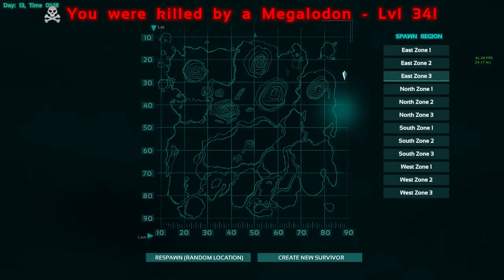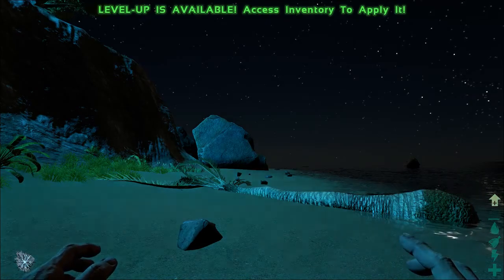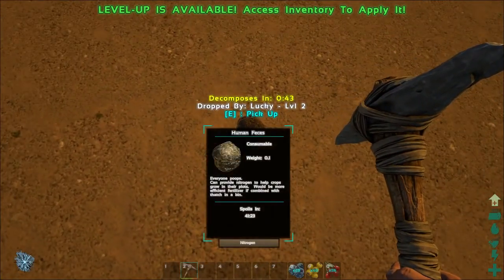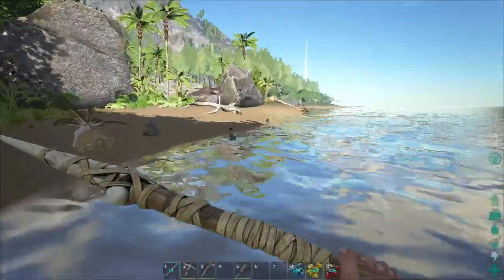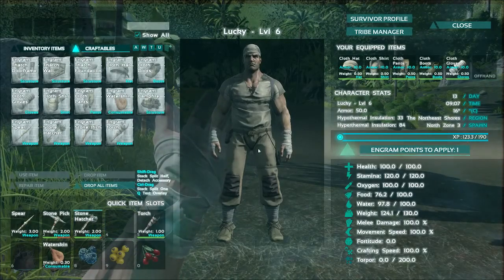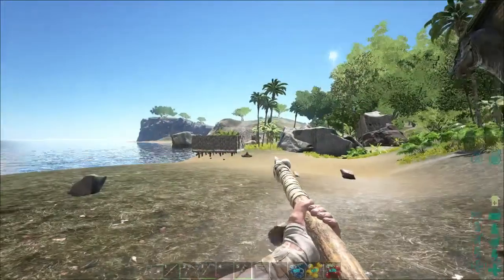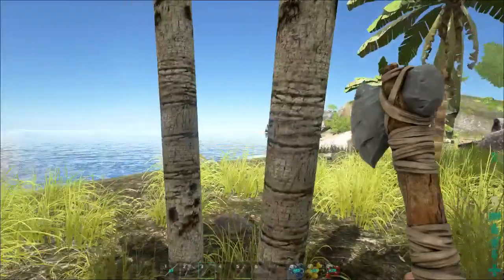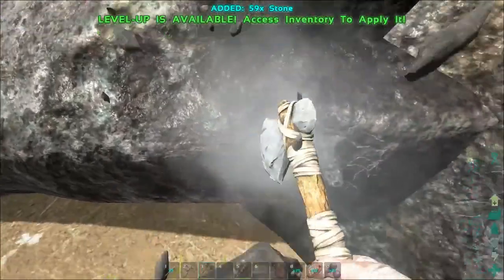Ark Survival - Tips for starting out (Part 1)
Episode 1 on my tips for starting out!

Thanks for all your continued support and please come and join us on our Ark Server which can be found here: